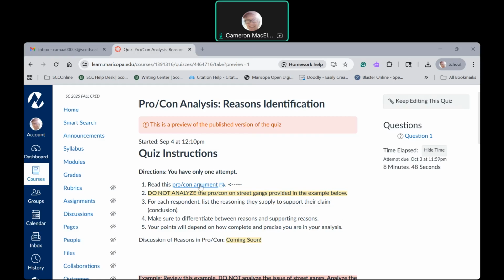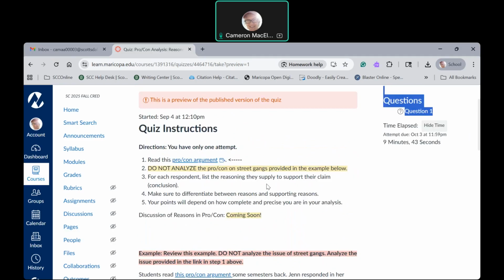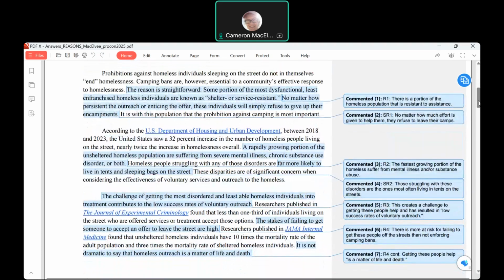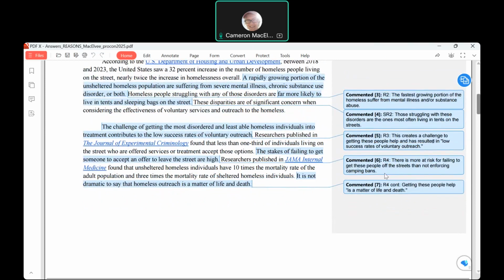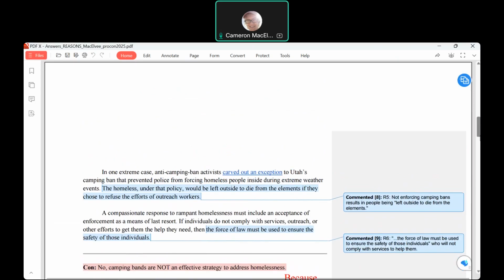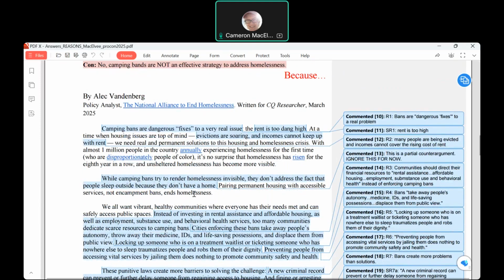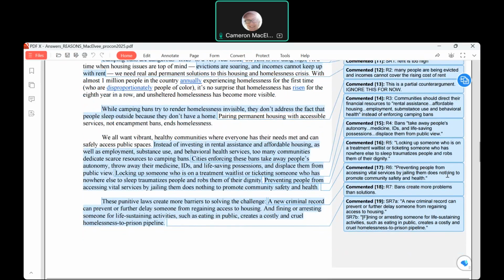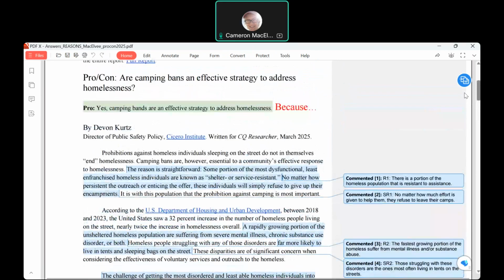ANSWERS Reasons MacElvee 2025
Pro/Con analysis of reasons 2025